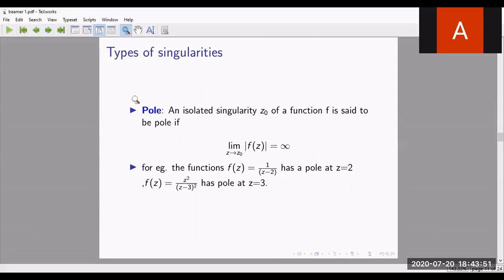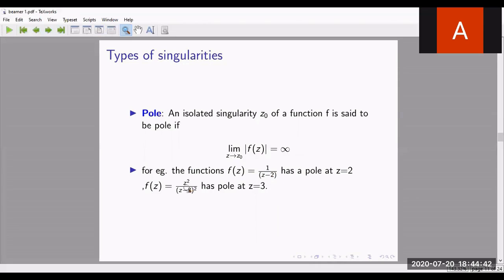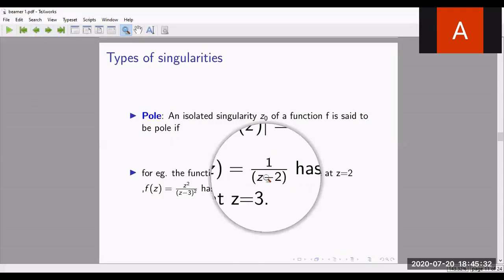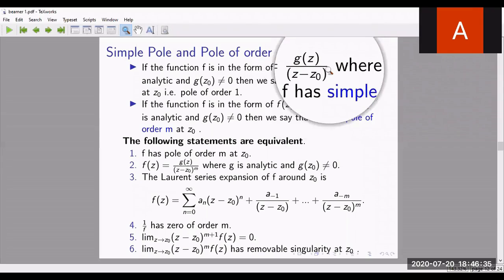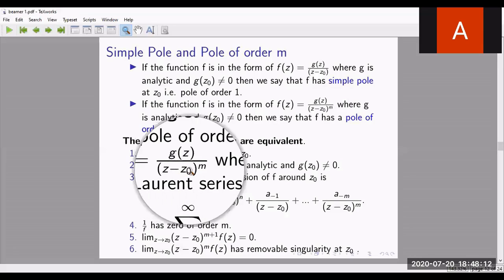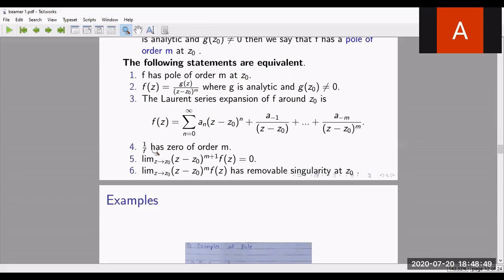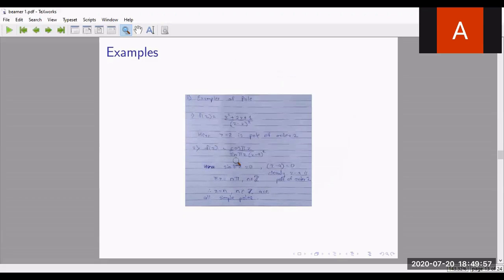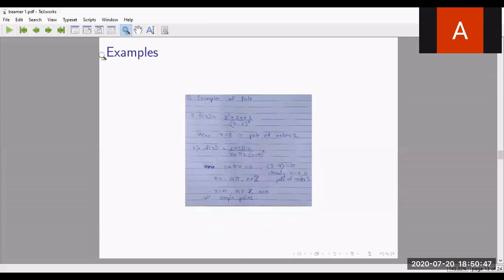Complex Analysis : Singularities and Residue Part 3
In this video the definition of Pole and some examples are covered
Sorry there is a printing mistake in the 6th point of Equivalent statements of pole the limit term should not be there only the function after limit term should be there. Please note this correction .